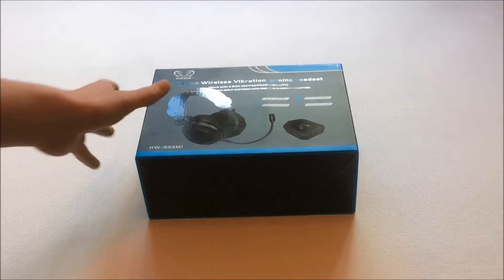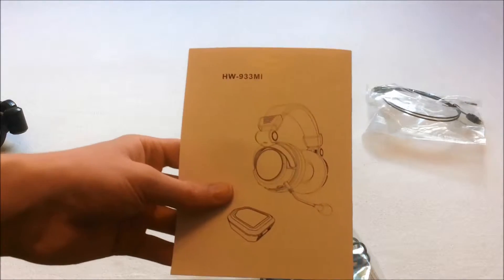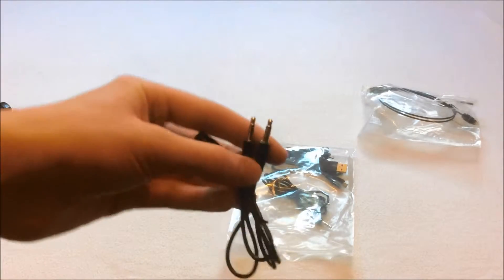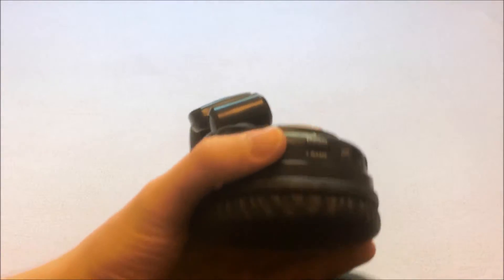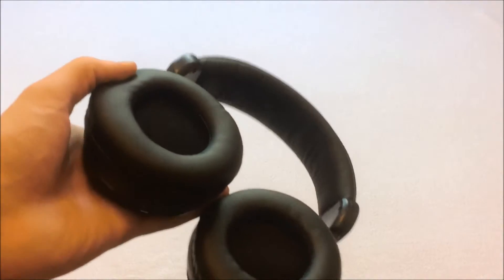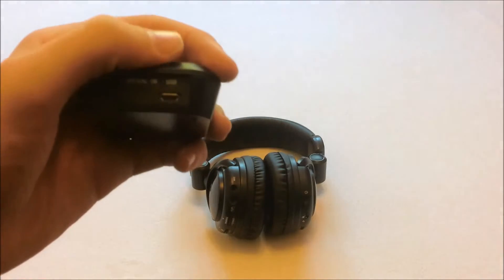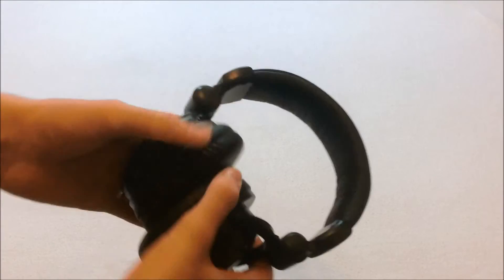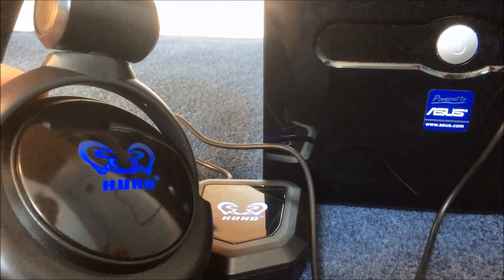Unboxing & Review: HUHD HW-933MI Wireless Gaming Headset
In this video I reviewed the HUHD HW-933MI Wireless Gaming Headset. It's a great headset and I highly recommend it!

Get this from Biaozhuo on Amazon UK, their customer service is amazing

Thank you very much for watching this video. Have a great day, 'TheTechAudiophile'!